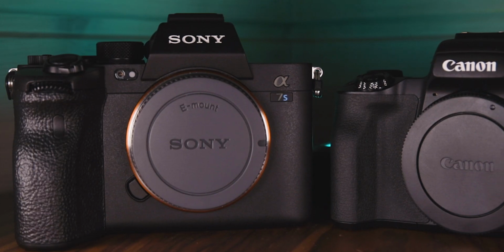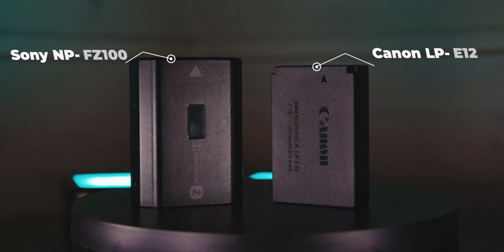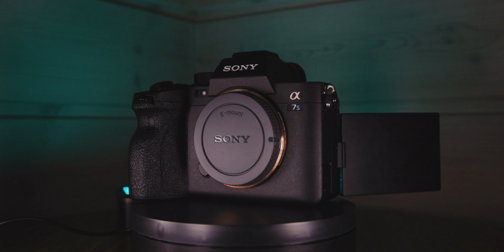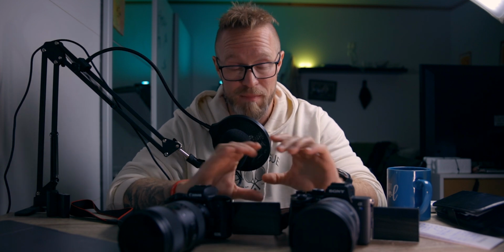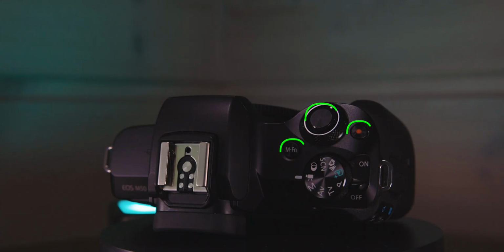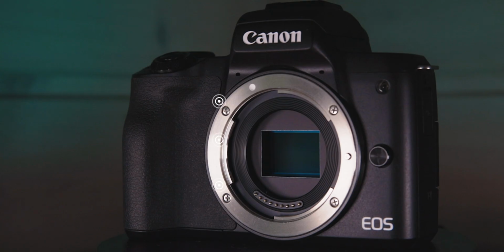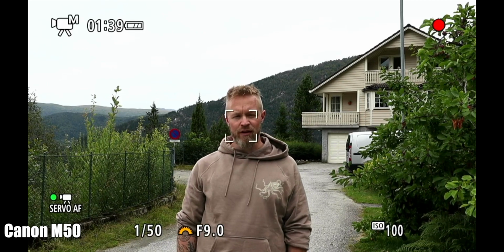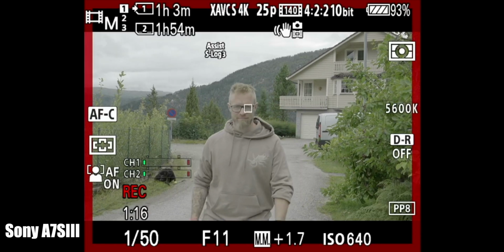Canon M50 vs Sony A7SIII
In this video we compare Canon M50 with Sony A7SIII. Can the budget Canon M50 keep up with the high end Sony A7SIII?

Cameras:
Sony A7IV

Sony A7Siii

Sony A1

Lenses for Sony:
Sigma 24-70 f/2.8

Tamron 28-200

Sony 90 f/2.8 macro

Sony 85 f/1.8

EF-M lenses:
Canon EF-M 22mm f/2

Sigma 16 f/1.4

Sigma 30 f/1.4

Sigma 56 f/1.4

Viltrox 23 f/1.4

Viltrox 33 f/1.4

Viltrox 56 f/1.4

Canon RF lenses:
Canon RF 16 f/2.8

Canon RF 35 f/1.8

Canon RF 50 f/1.8

-Canon RF 85 f/2

EF/EF-S lenses:
Canon EF-S 10-18

Canon EF 50 f/1.8

Adapters:
Canon EF-EOS M

Viltrox EF-EOS M

Viltrox EF-EOS M Speed Booster 0,71x

Canon EF-EOS R

Viltrox EF-EOS R

Canon Mount Adapter EF-EOS R Speed Booster 0,71x

VILTROX EF-R3 0.71x Speed Booster Mount Adapter

Metabones Canon EF til Canon RF Speed Booster 0,71x

Meike MKEFTR-C Drop-in Filter Mount Adapter EF to EOSR with Variable ND Filter

Sigma MC-11 Canon EF to Sony FE

Drones:
DJI Mavic 3 Mini pro

Microphones:
Deity Pocket Wireless Microphone Kit WHITE

Deity Pocket Wireless Microphone Kit BLACK

Rode VideoMicro

BOYA BY-M1 Lavalier Clip-On Microphone

BOYA BY-MM1 On Camera Microphone

BOYA BY-XM6-S2 wireless microphone kit

Lights:
ULANZI VL49 2000mAh LED Video Light

Godox ML60

Memory Cards:

SanDisk Extreme PRO UHS-I V30 128GB

SanDisk Extreme PRO UHS-II V90 128GB

-Lexar Pro 1667X SDXC UHS-II V60 128GB (2-pack)

Lexar SDXC V90 UHS-II Professional 128GB

Lexar SDXC V90 UHS-II Professional 256GB

CF-express type A

CF-express type B

External Camera Monitor:
Feelworld Videomonitor F5 PRO, 5,5"